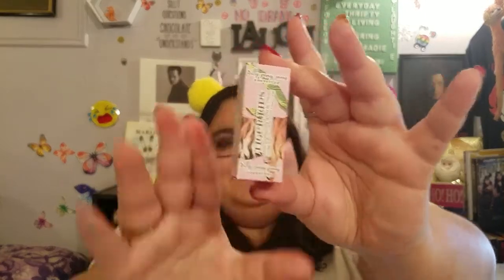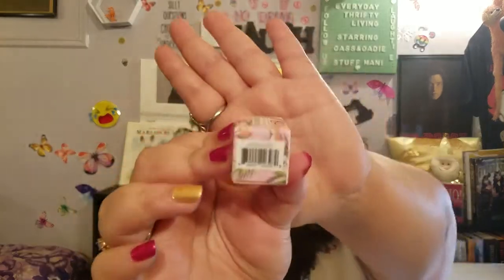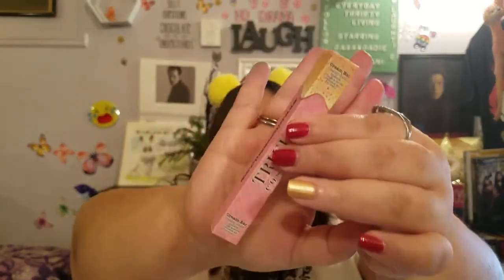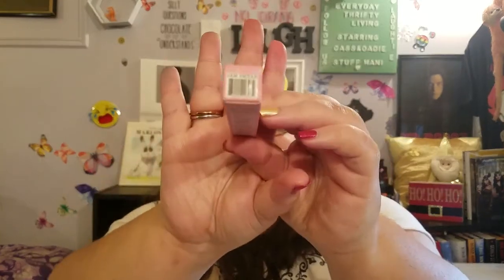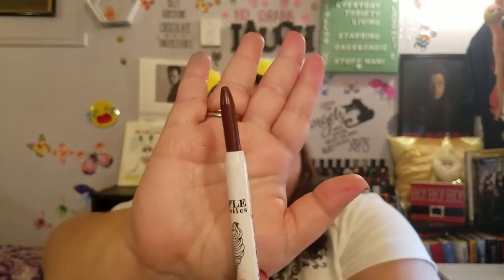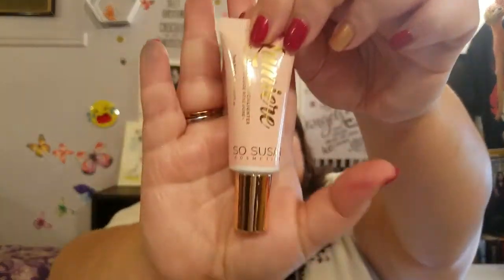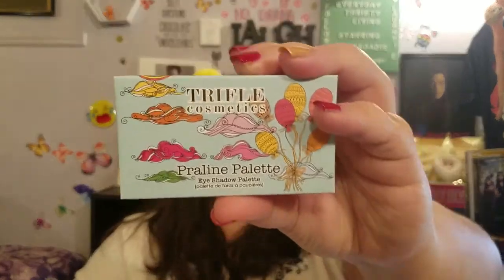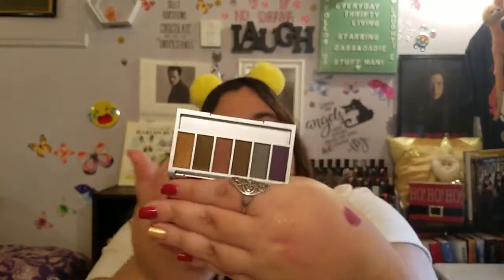LOVE THIS SUB!! SoSusan Color Curate December 2019 (Giveaway Details In Description Box!!)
Hi everyone!! Today we have the SoSusan Color Curate for the month of December!! SoSusan Color Curate is $20.95 a month vegan makeup subscription that sends you 4 full size products plus a bag each month!! This beauty sub is one of my favorites to get each month!! All the info is down below!!

2. Leave a comment on the giveaway video (Only comments in the giveaway video will be entered)
3. Must be 18 years or older; If not, you must have your parent or guardian's permission
4. You Must live in the US

The Contest Winner Will Be Announced On December 30, 2019

1 Wander Beauty Glow Ahead Illuminating Face Oil
2 Pixi By Petra Eyeshadow Duo In The Shade Naturally Nude
3 Gigi Gorgeous Contour Brush
4 Anastasia Beverly Hills Liquid Lipstick In The Shade Charm (Mini)
5 Morning And Evening Goggle Eye Mask (1 Each)
6 Bliss That's Incredipeel (5 Pads)
7 Ipsy Glam Bag For The Month Of August

Good Luck!!

Our goal is make everyone laugh one video at a time. You will not be disappointed and will be glad that you did!!!

How To Find Us:

If You Feel Like Writing:

07093

Hi everyone!! We are Cass and Oadie, a crazy, sassy and funny mother/daughter duo with one goal. We want to make people laugh and forget their troubles just for a few minutes. We do all kinds of videos. We have Dollar Tree Hauls, Aliexpress Hauls, Wish Hauls, Joom Hauls, Hollar Hauls, Five Below Hauls, Burlington Hauls, Any Other Hauls We Can Think of, Product Reviews, Food Challenges (Always Cheap Food!!), Cooking/Baking Videos, How To Videos, DIY Projects, Funny Animal Videos (Cats and Hamsters), Beauty Box Unboxings (Ipsy, Ipsy Glam Bag Plus, BoxyCharm, Allure Beauty Box, Macy's Beauty Box, So Susan Color Curate, FabFitFun (Okay only one, but still), Glow Addict Beauty Box/Bag, Sephora Play and Target Beauty Boxes (Hoping One Day To Start Buying Them Again!!) and of course Conspiracies and Mysteries. We upload five videos a week (Monday through Friday). Social Media info is above plus our P/O Box info (if you want to say hello!!) Means the world to us!